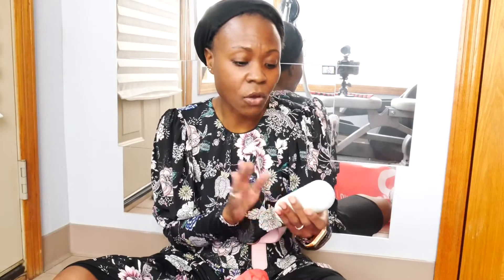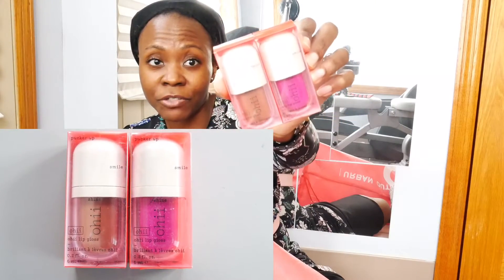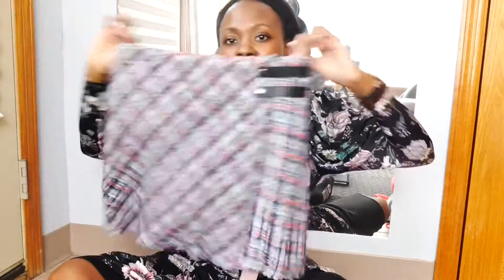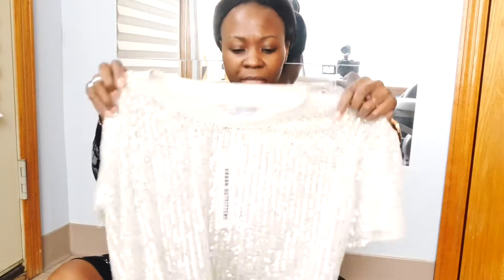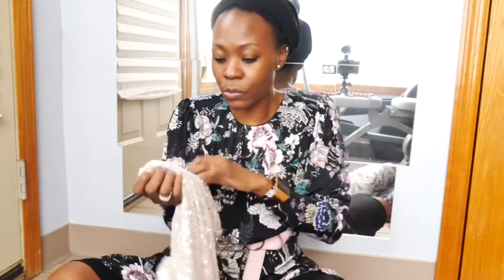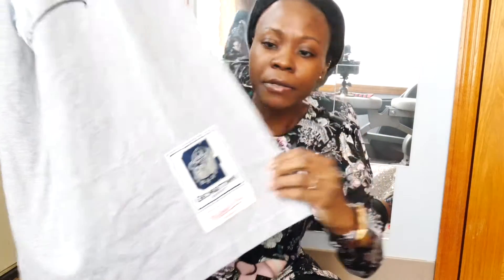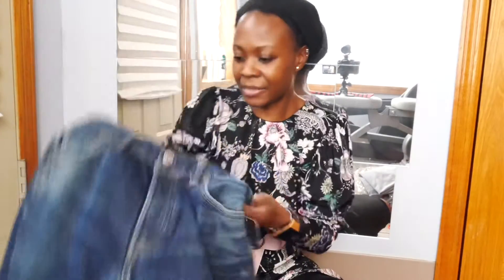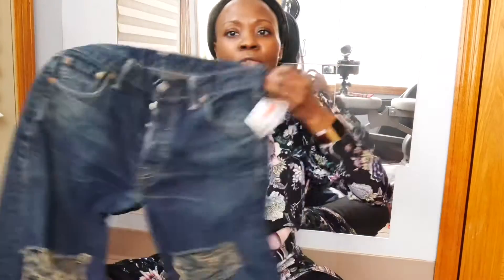URBAN OUTFITTERS HAUL | This is The ONE That You Do NOT Want to Miss!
It’s an Urban Outfitters Haul!